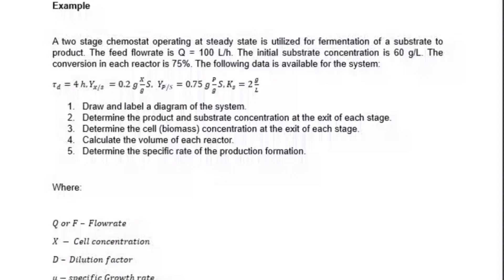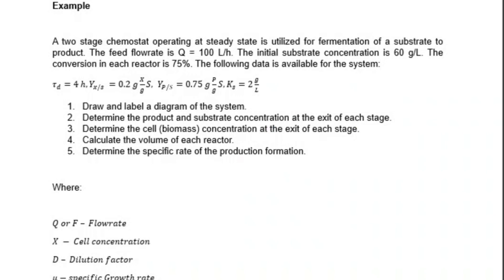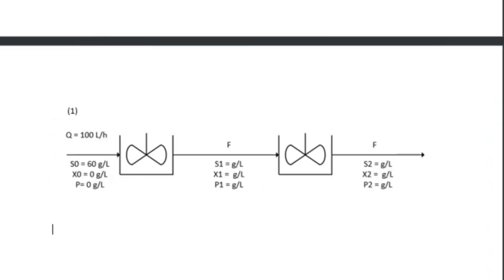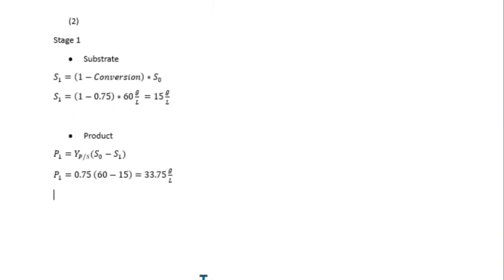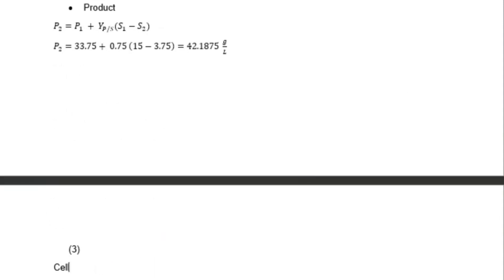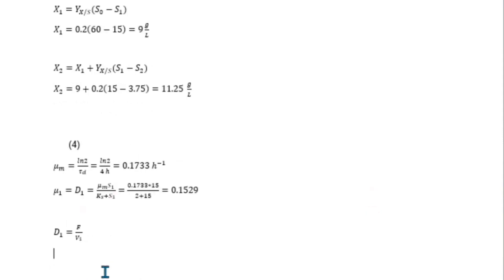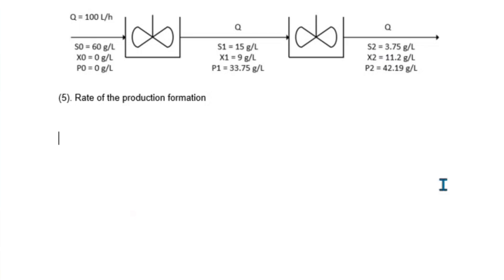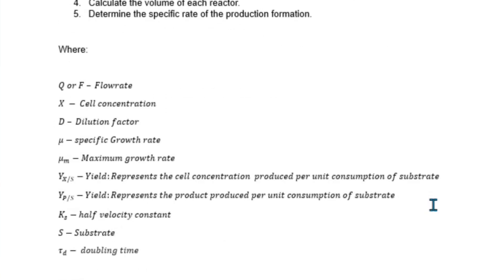Multi Chemostat System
A two stage chemostat operating at steady state is utilized for fermentation of a substrate to product. The feed flowrate is Q = 100 L/h. The initial substrate concentration is 60 g/L. The conversion in each reactor is 75%. The following data is available for the system:

1.    Draw and label a diagram of the system.
2.    Determine the product and substrate concentration at the exit of each stage.
3.    Determine the cell (biomass) concentration at the exit of each stage.
4.    Calculate the volume of each reactor.
5.    Determine the specific rate of the production formation.

Where:
F – Flowrate
X - Cell concentration
D – Dilution factor
μ-specific Growth rate
μ_m-Maximum growth rate
Y_(X/S)-Yield:Represents the biomass organism  produced per unit consumption of substrate
Y_(X/S)^m-Maximum Yield
Y_(X/S)^m-Apparent Yield
K_s=half velocity constant
S-Substrate
K_d-Death rate constant